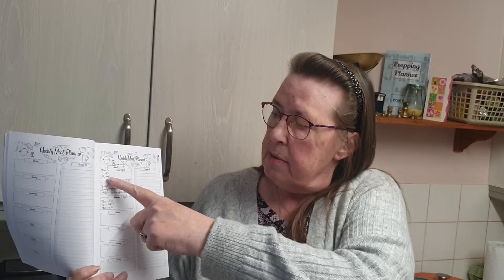Time To Hone Those Organisational Skills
I just realised that there are a number of things that need to be prepared before I can carry out my plans.  Thankfully I realised in time to get organised.